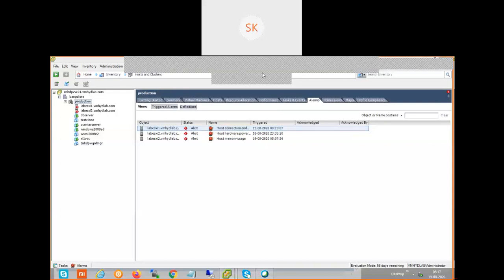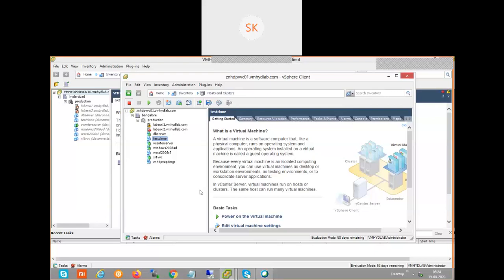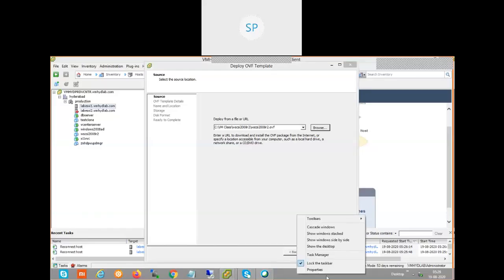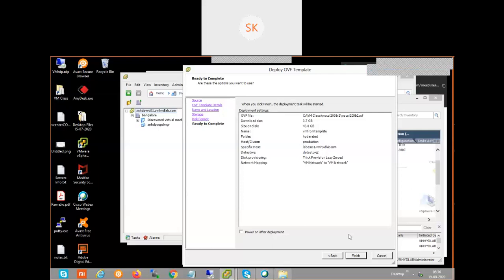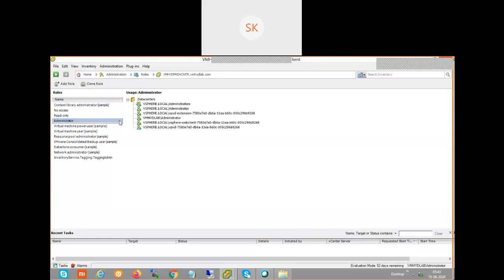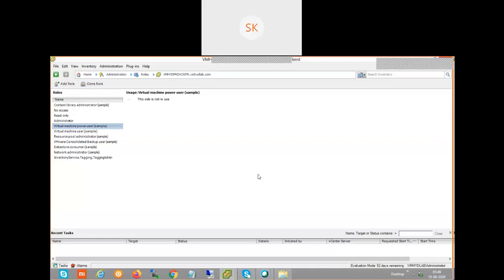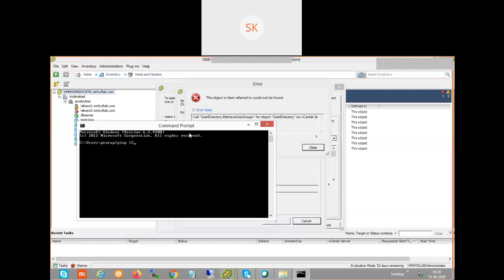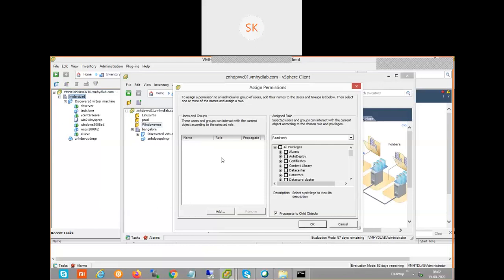Session # 21 - VMware vSphere Administration 6.0 - Deploy VM from OVF Template , Access Management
-- --Session # 21 - Deploy a VM from template and OVF, Roles and Permissions, How to provide privalages for users to connect and manage vSphere Management ?